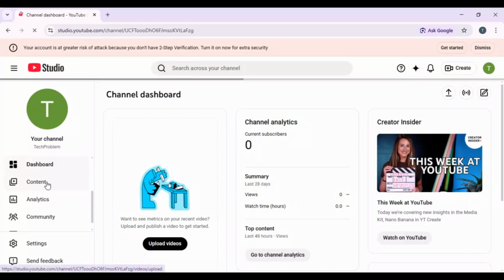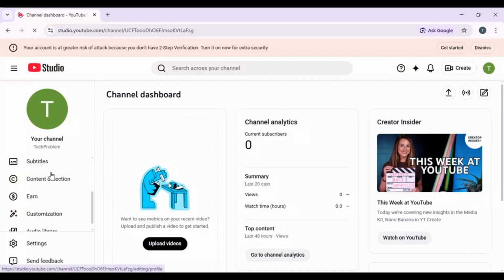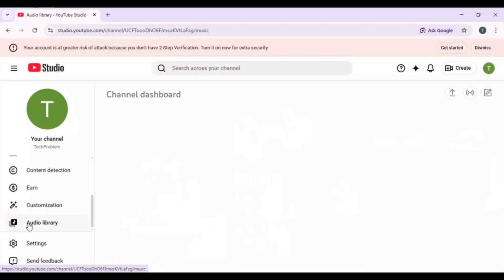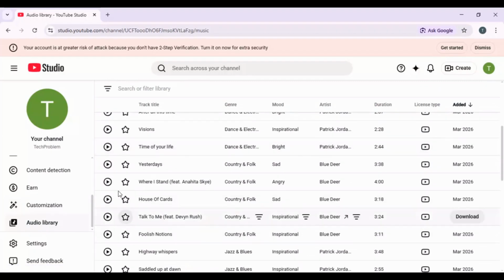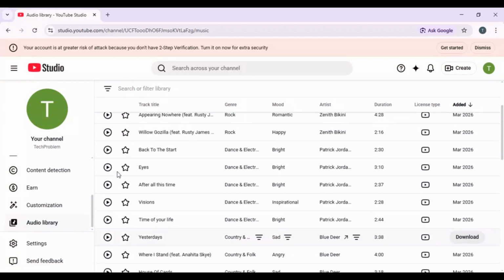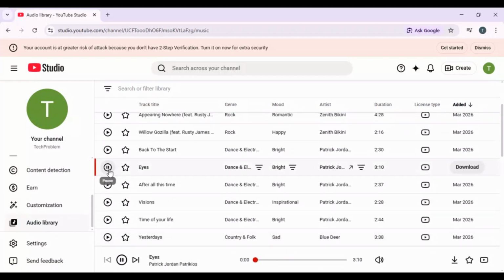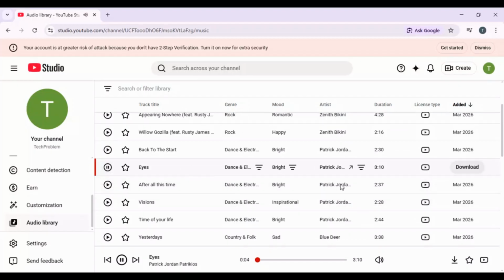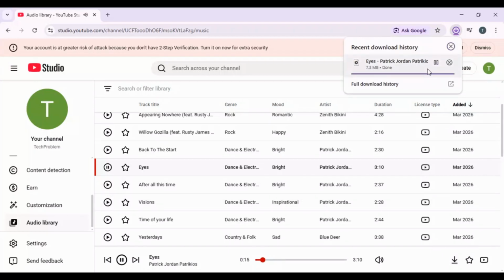How To Download Music From YouTube As MP3 File - Full Guide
Learn how to download music from YouTube as MP3 file with this easy step-by-step tutorial. In this guide, I show you the best and safest methods to convert YouTube videos to high-quality MP3 audio files for offline listening. Whether you want to save your favorite songs, podcasts, or playlists, this video covers everything you need to know.

In this video, you'll learn about reliable YouTube to MP3 converters, how to choose the best audio quality (128kbps, 192kbps, or 320kbps), and how to download MP3 files safely without viruses or malware. I also cover legal considerations and recommend trusted websites and software. By the end of this tutorial, you'll know exactly how to convert and download YouTube music as MP3 files on your PC.